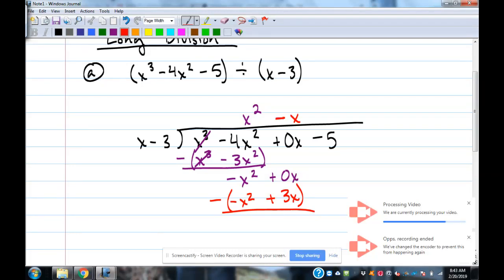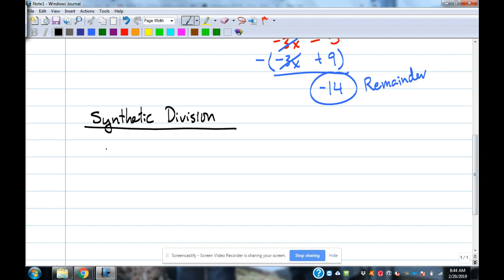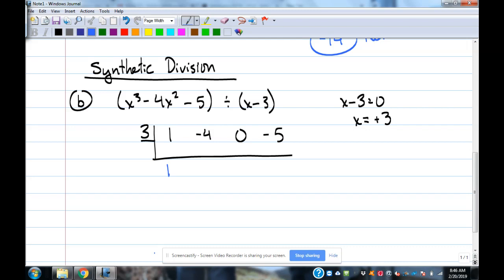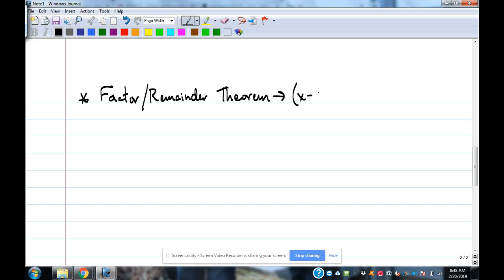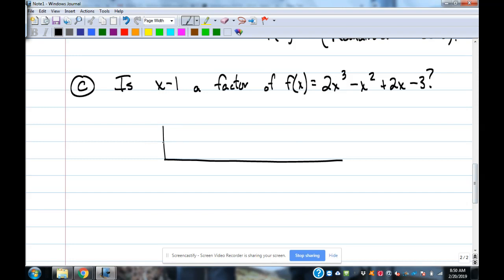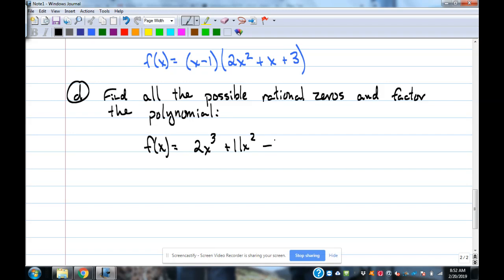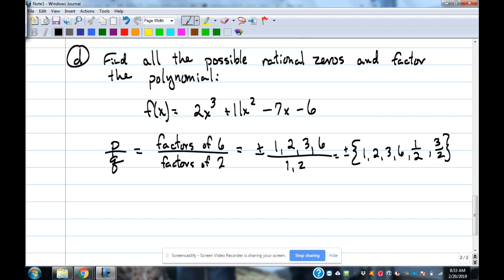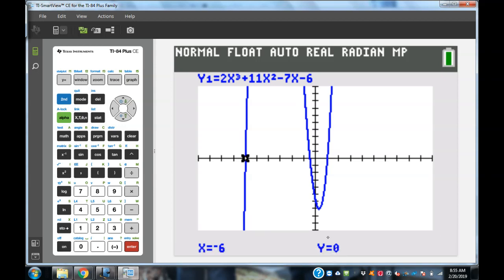College Algebra SP2019---5.2 and 5.3 Part 2